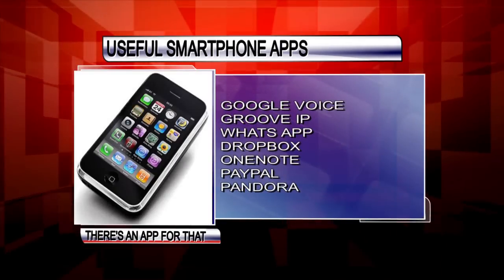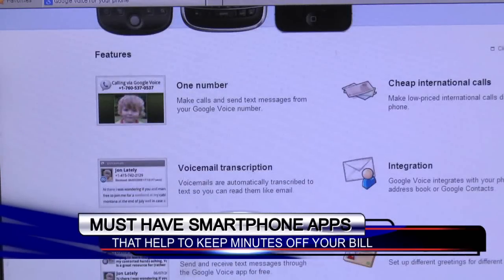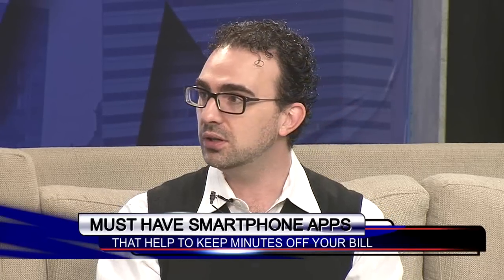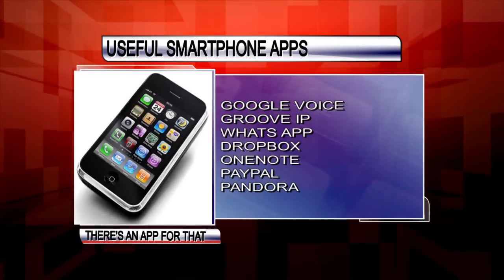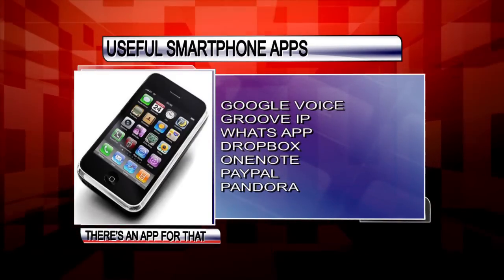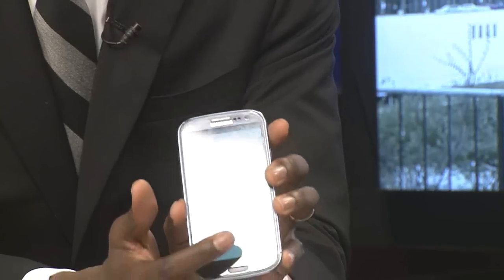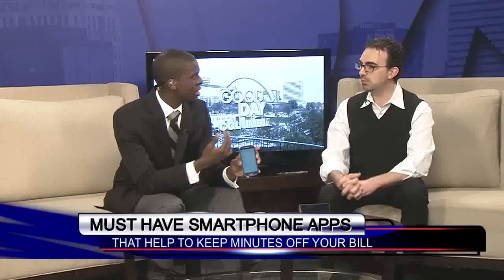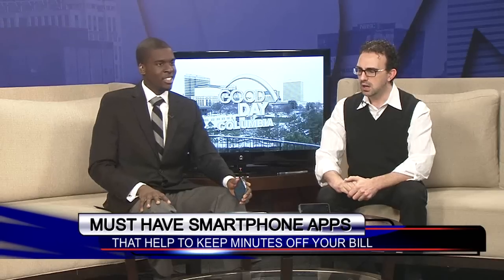How to place a call on your cell phone without using minutes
Smartphones are an important part of everyday life, but millions of subscribers in the U.S. suffer under prepaid or limited voice plans. Our Texpert  Stephen Miano shows us one way to get virtually unlimited phone calls using free apps.He talked with Good Day Anchor Fraendy Cervaud about it.